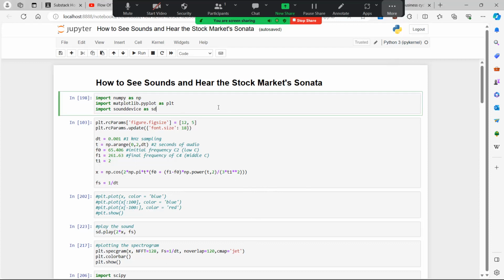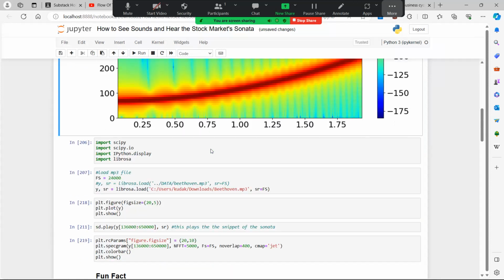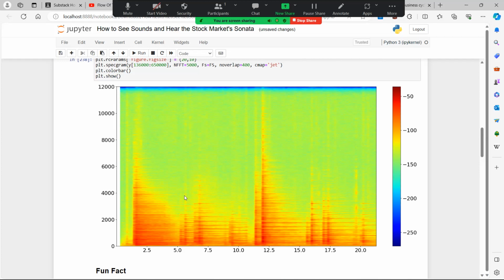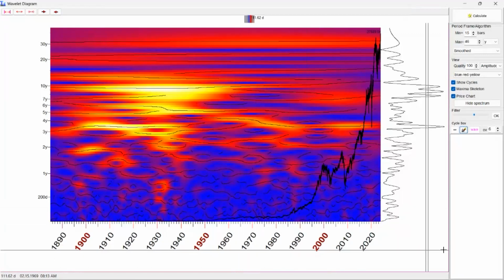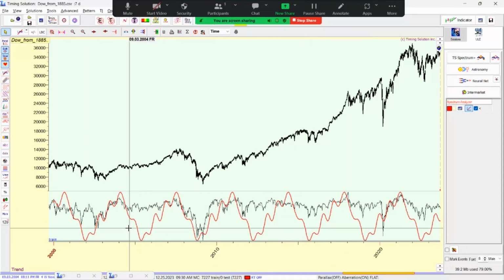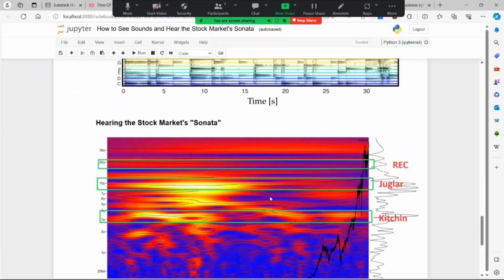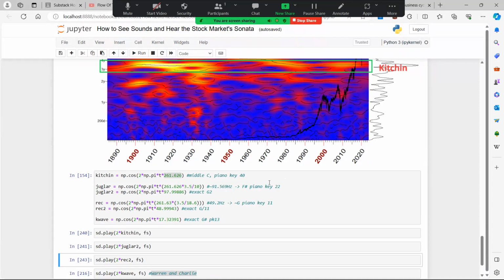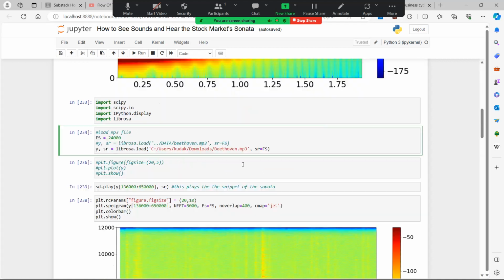How to See Sound and Hear the Stock Market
Learn the link between your Shazam app, Beethoven and forecasting where the economy/markets.